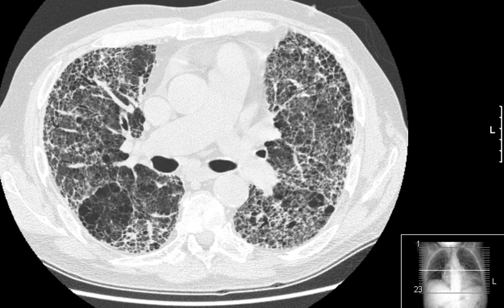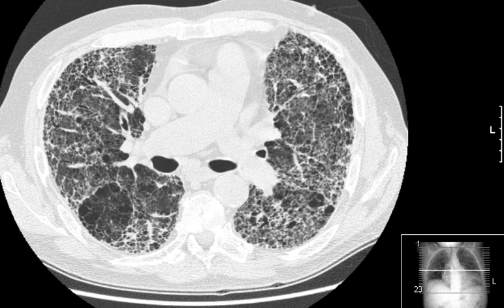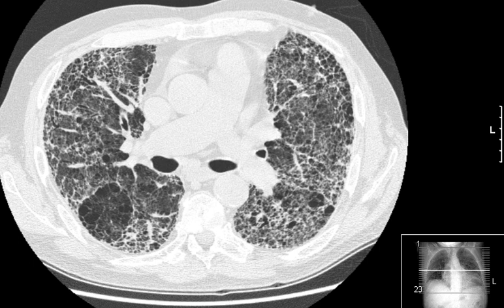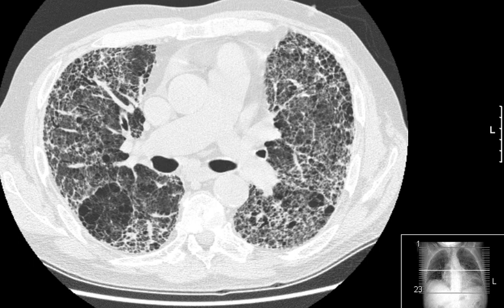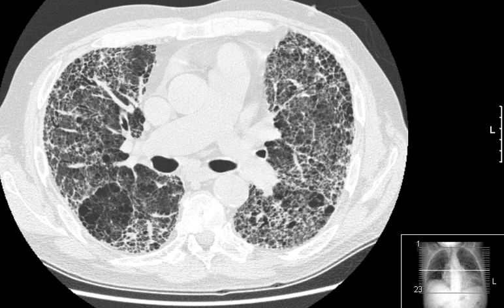High-resolution computed tomography | Wikipedia audio article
00:00:20 1 Technique
00:02:10 2 Impact of modern CT technology
00:03:58 3 Lung disease
00:04:21 3.1 Nodularity
00:05:56 3.2 Prone versus supine position
00:09:07 4 See also

- Socrates

SUMMARY
High-resolution computed tomography (HRCT) is a type of computed tomography (CT) with specific techniques to enhance image resolution. It is used in the diagnosis of various health problems, though most commonly for lung disease, by assessing the lung parenchyma.